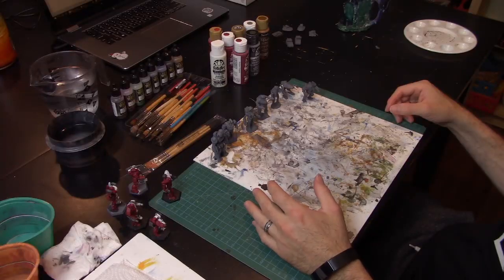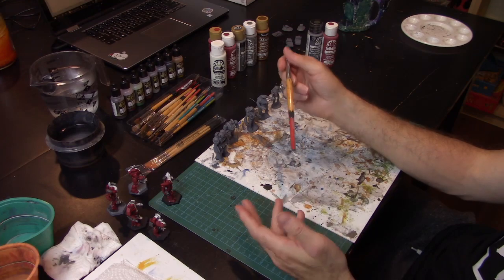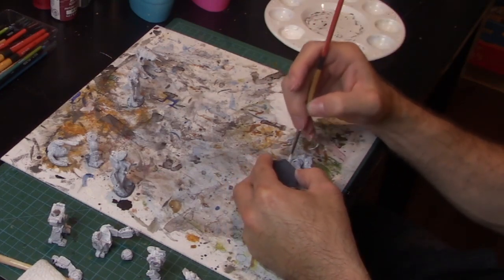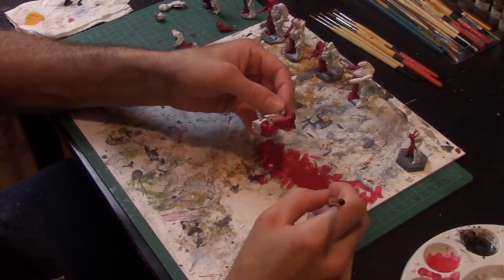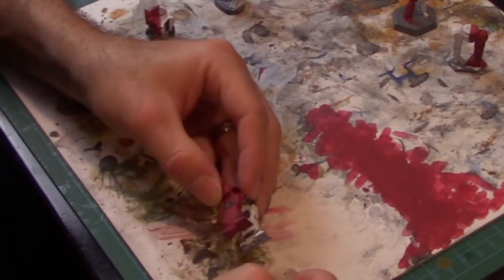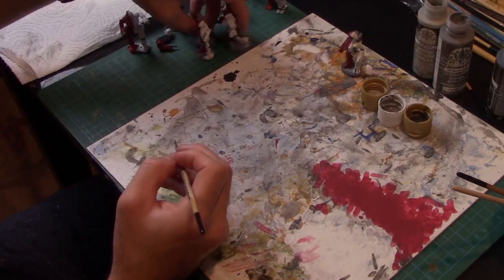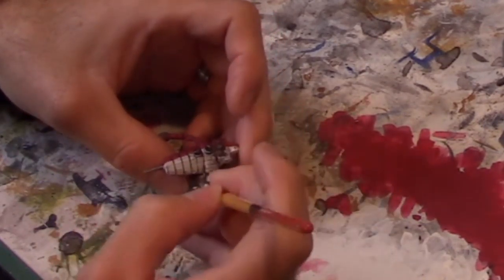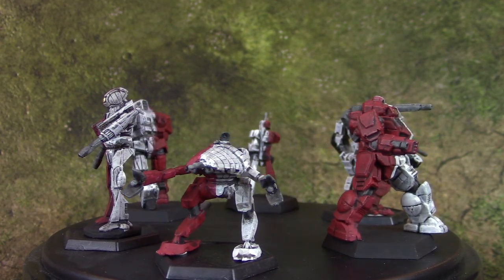Budgetech SpeedPainting Tutorial: Draconis Combine 'Mech Company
Some of us want to paint like the pros, but some of us just like to do a decent job, and get those 'mechs on the table quickly.  This tutorial goes through (from start-to-finish, although in hyperspeed) all the tips and tricks I use in painting up large batches of 'mechs that are table-ready, without needing all those fancy brushes, expensive paints, and weeks of your life.

Bombing Run courtesy Lorc via game-icons.net under the CC-BY license.